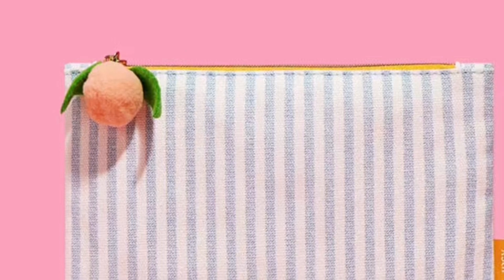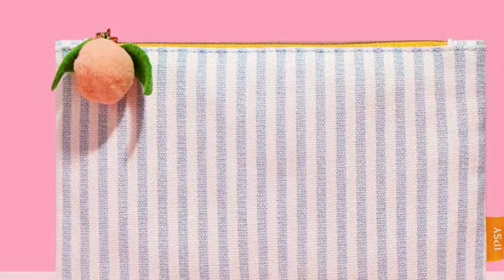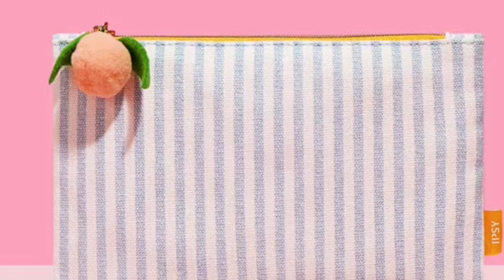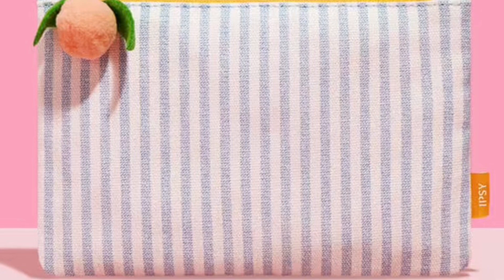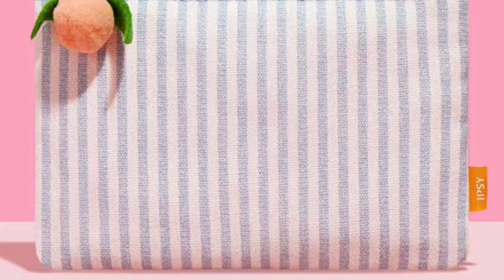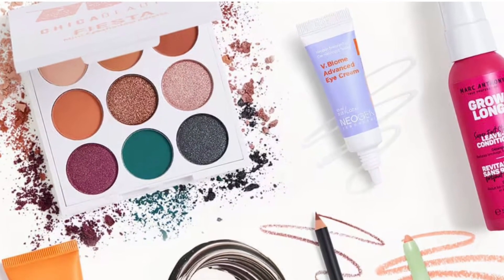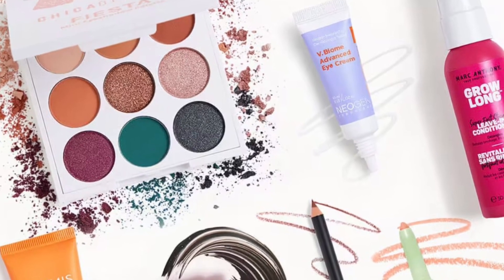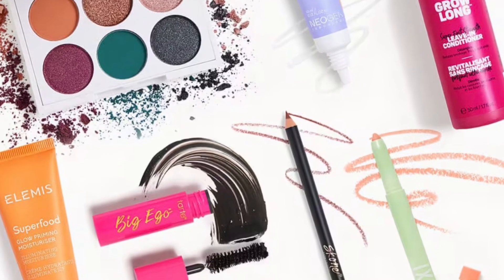Ipsy Glam, April 🌷2024, Bag Spoilers! | BeautyAmaB